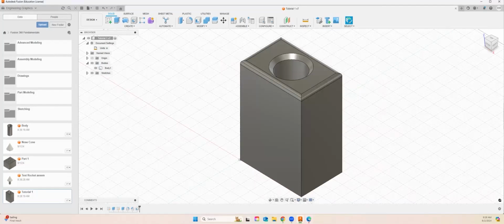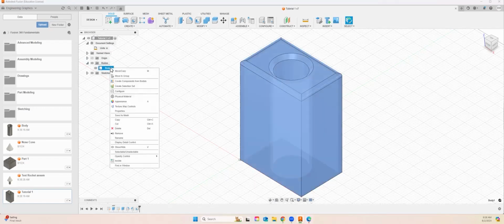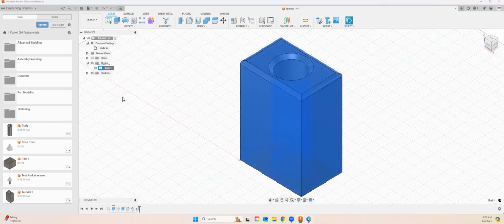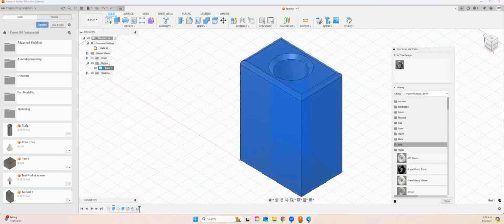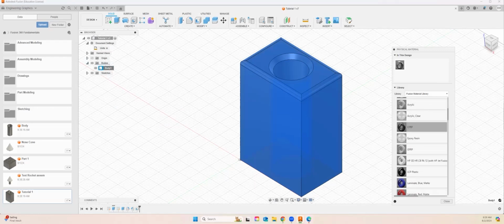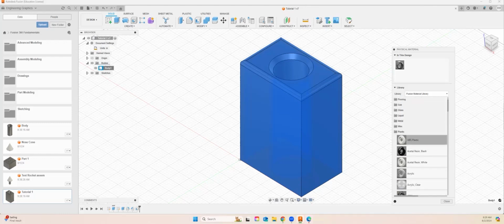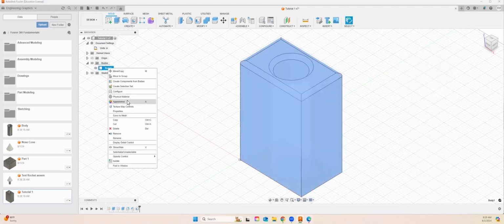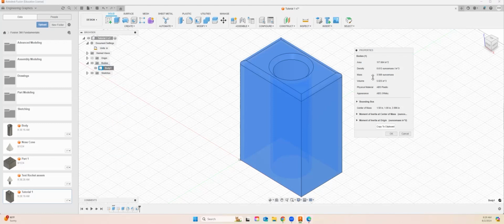Tutorial 9 - Changing material of the part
In this video you will learn how to change the material of a part.